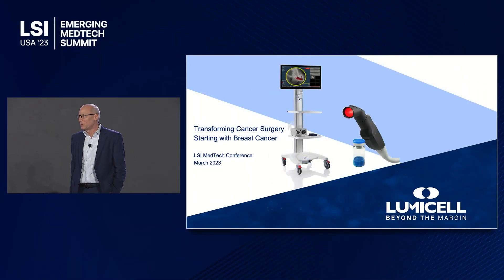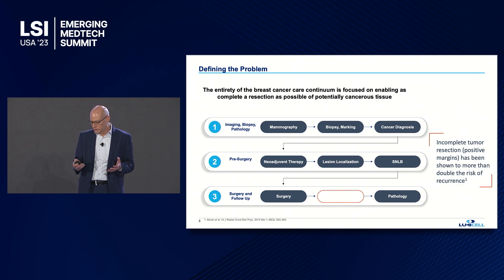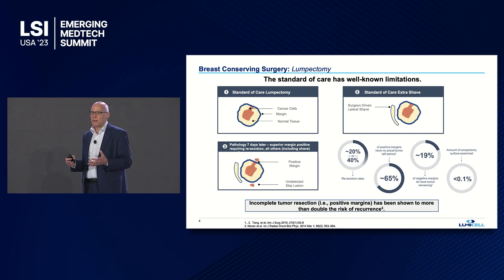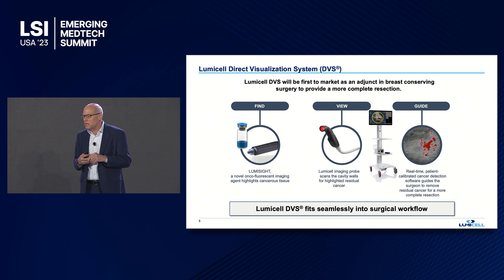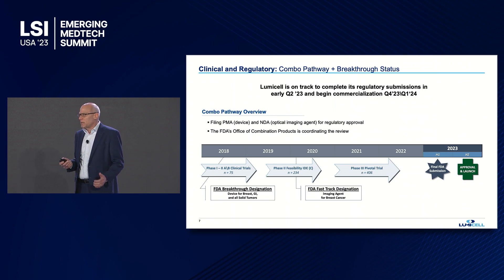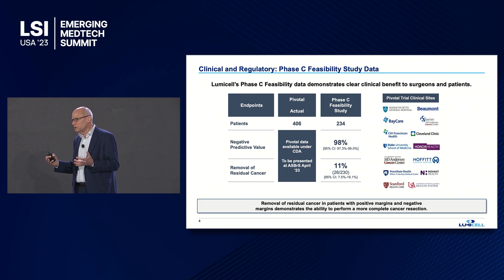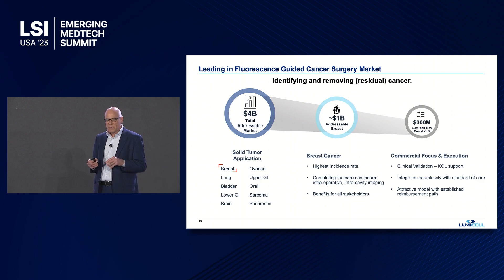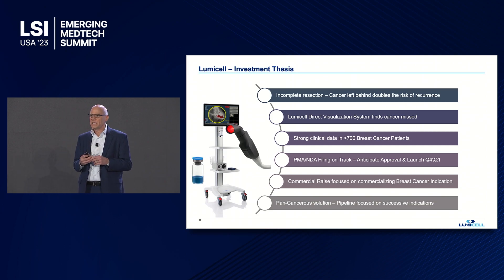Kevin Hershberger Presents Lumicell at LSI USA '23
Kevin Hershberger presented Lumicell at LSI USA ‘23 Emerging Medtech Summit.

Lumicell is focused on innovative fluorescence-guided technologies for cancer surgery.